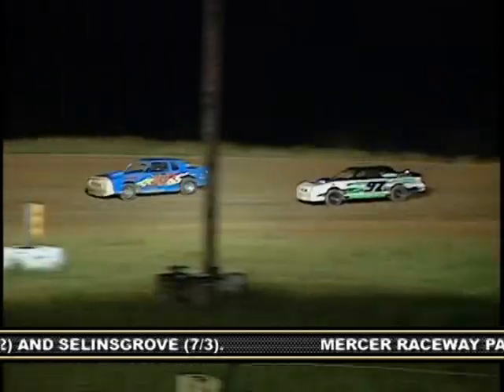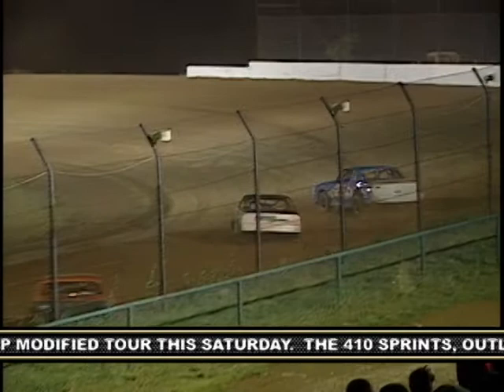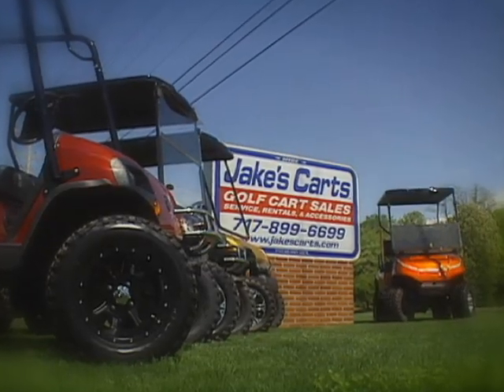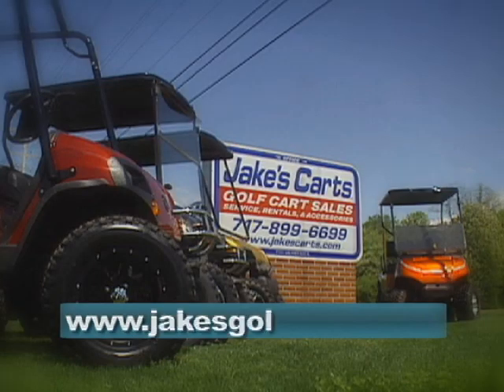Pit Pass 6-20-11 Segment #3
WHVL presents "Pit Pass", its weekly program devoted to short track racing in Pennsylvania.  In this segment, highlights from Thunder Mountain Speedway on June 17, 2011 as well as more highlights from Mahoning Valley Speedway on June 18, 2011.